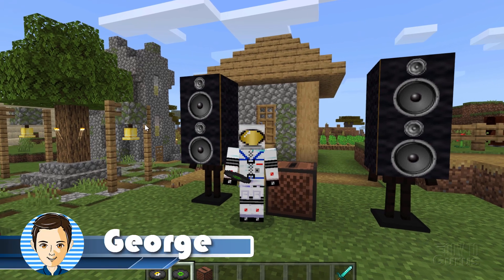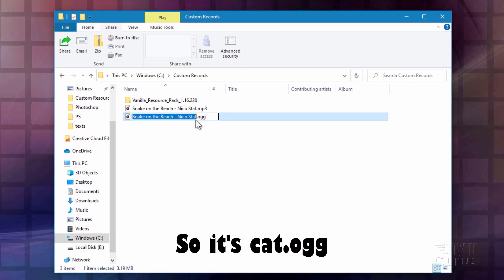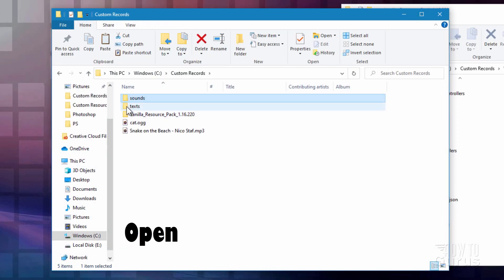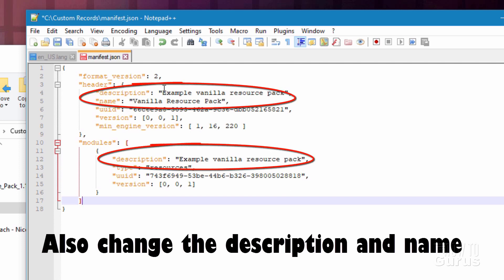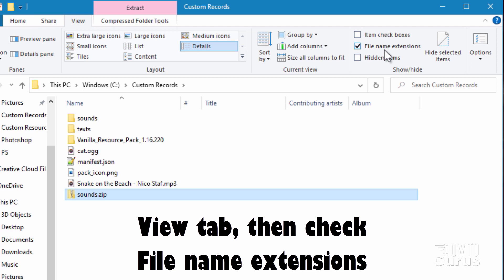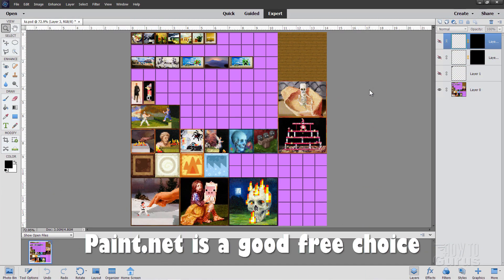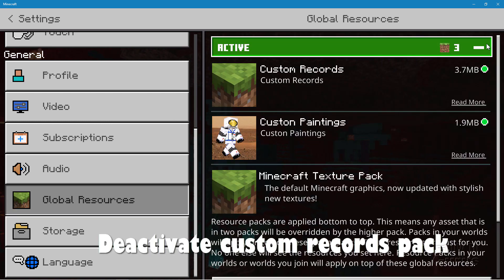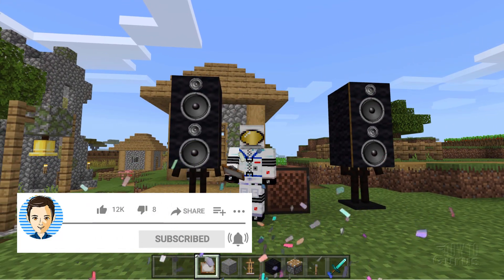How You Can Play a Custom Music Disc in Minecraft Bedrock - Custom Records Mod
Custom Music Bedrock. I show you how to play custom music discs in Minecraft Bedrock with a Custom Records Resource Pack. Plus I show you how to change the music disc names so they display properly in Minecraft.

INDEX
00:00 Bedrock Custom Music Where to find a song to use
00:42 New working folder with mp3 song
00:53 Convert .mp3 to .ogg with Audacity
01:57 Rename the song file, I used cat
02:07 Get the current vanilla resource pack
02:30 Make needed folders
03:07 Copy new song file to the records folder
03:39 Check out Skillshare
04:34 Getting the language file
05:00 Get the manifest.json and pack_icon.png files
05:27 Edit manifest.json in Notepad++
06:50 Edit the lang file in Notepad++
07:43 Compile into .zip file
08:01 Change .zip to .mcpack
08:26 Double click to install pack
08:42 Activate the pack
09:07 Launch game and check
09:49 Now for the speakers
10:03 I used Photoshop Elements but any graphics program will work
10:33 Make new folders and place new image file
11:07 Re-edit manifest.json
11:33 Compile into new resource pack
11:57 Import into game, activate, and launch game
12:29 Place Armor Stand
12:39 Make Piston tower
12:57 Press Wool onto Armor Stand
13:17 Place 2nd wool block on top
13:34 Add the Speaker paintings
13:56 Like Share Subscribe